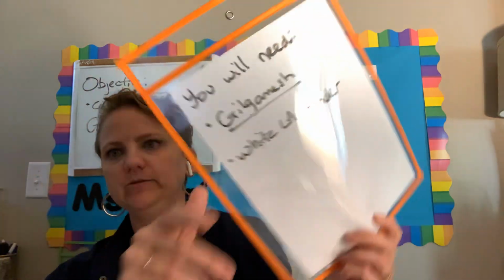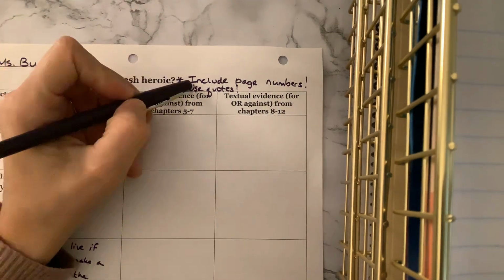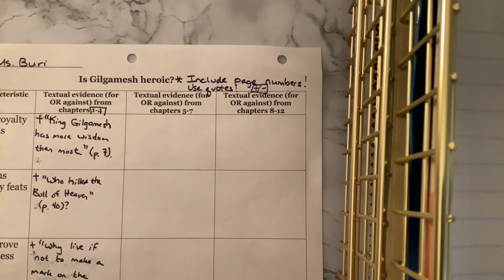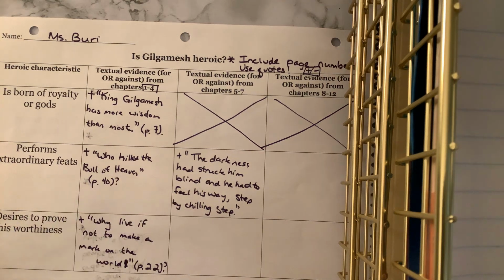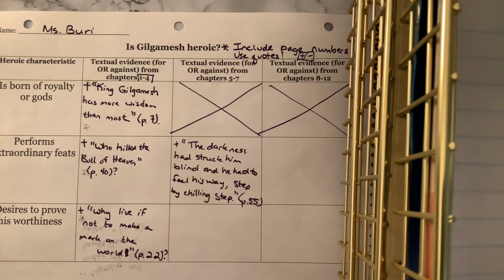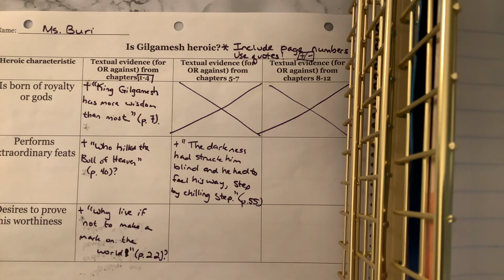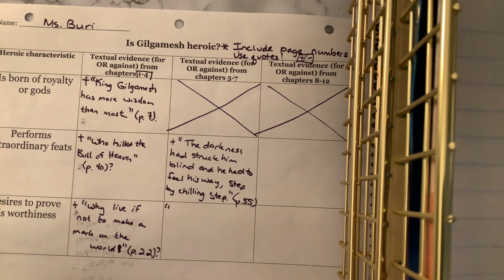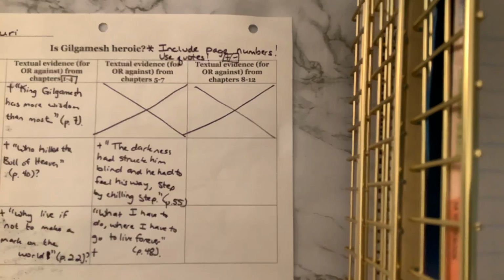Is Gilgamesh heroic? part 2